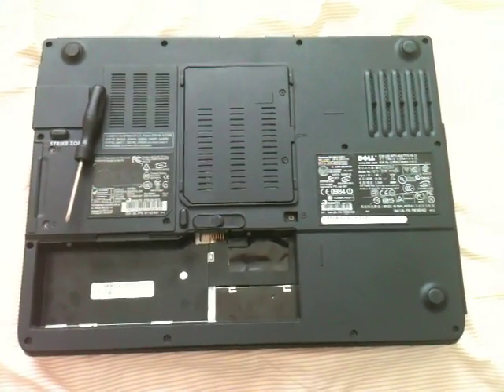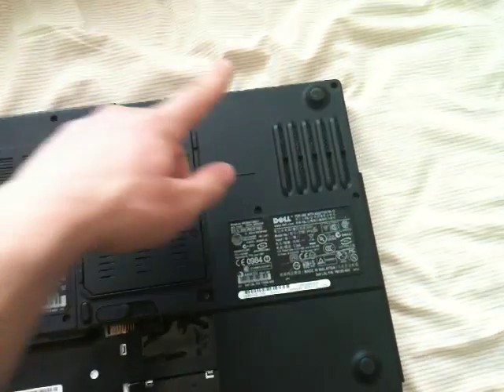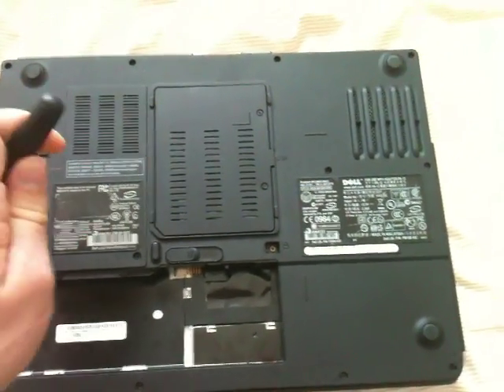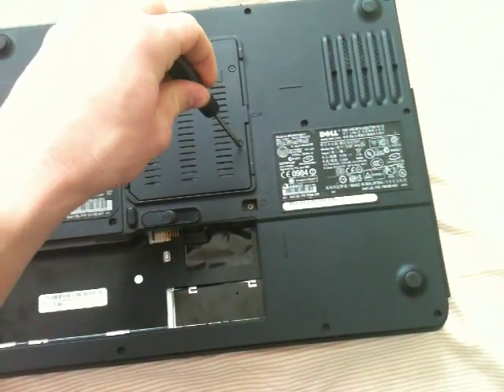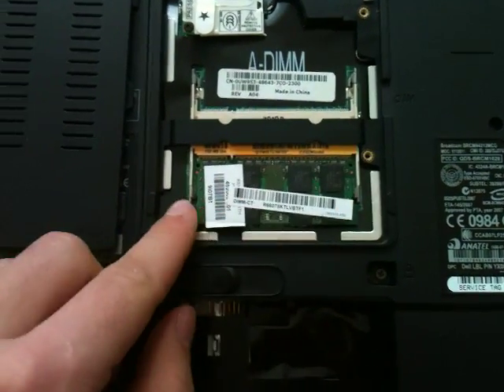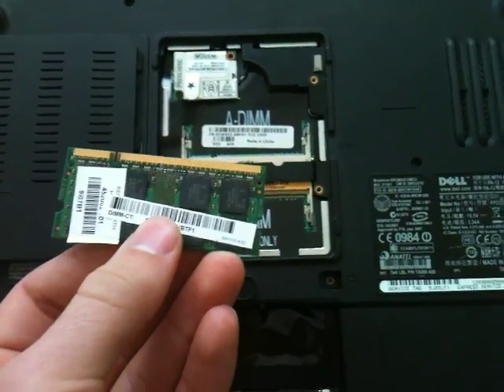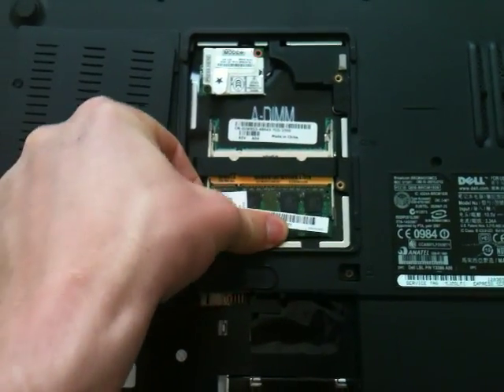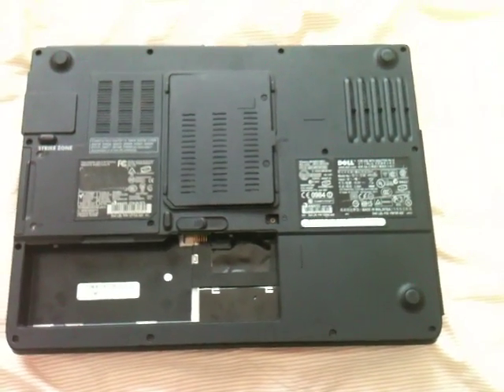How To Repair RAM On a Laptop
This video shows you how to change the RAM (Random Access Memory) on a laptop. This tutorial is very easy to follow, and all you need is a screw driver.